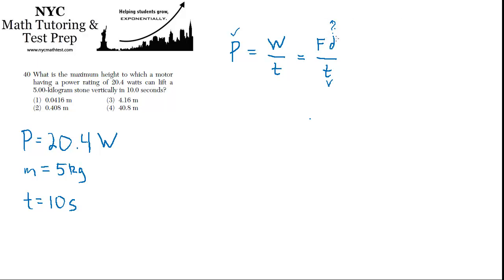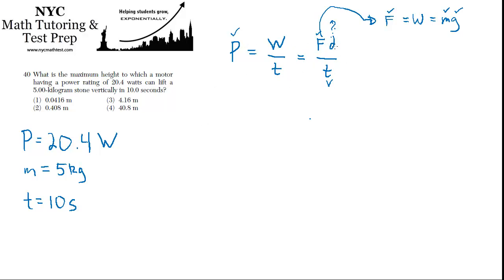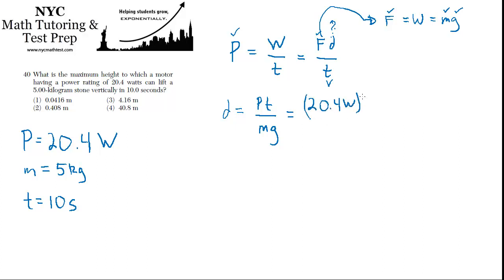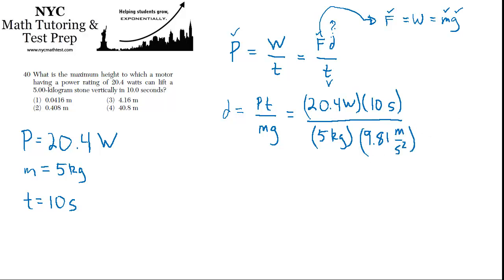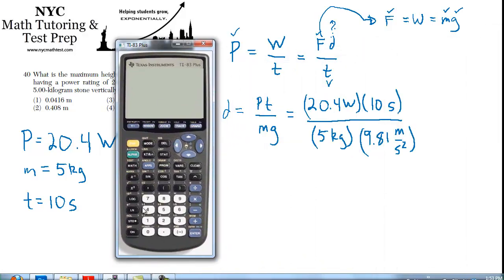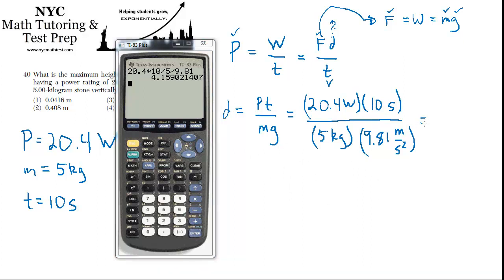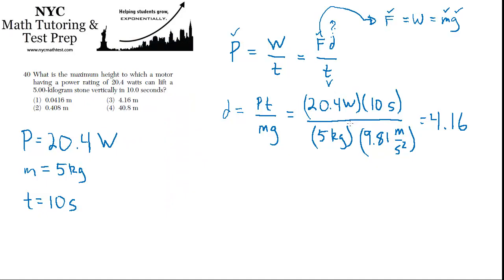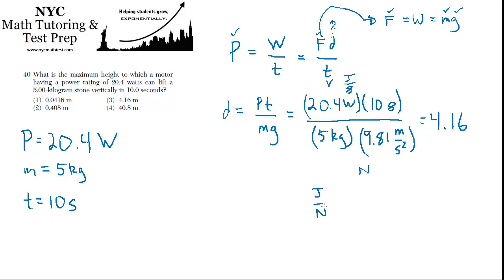Physics Regents June2012 #40 - Power